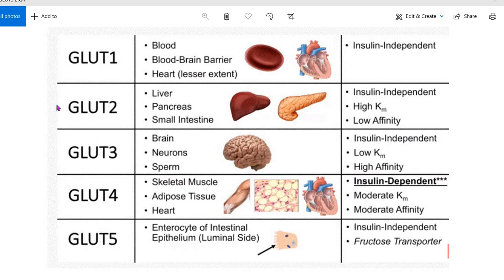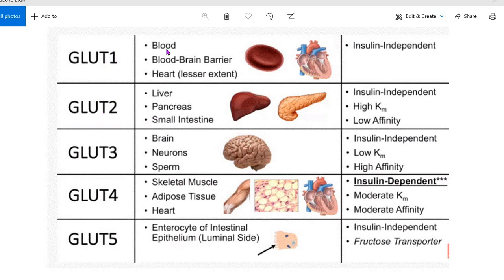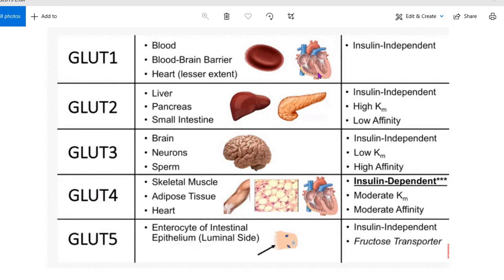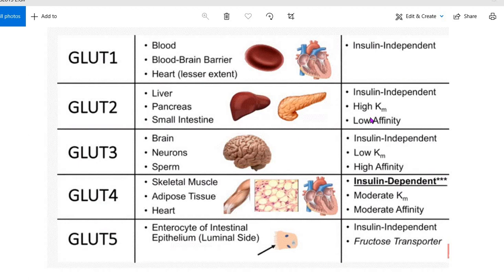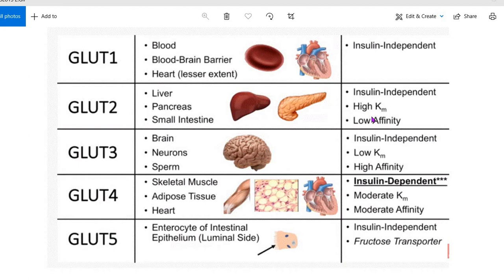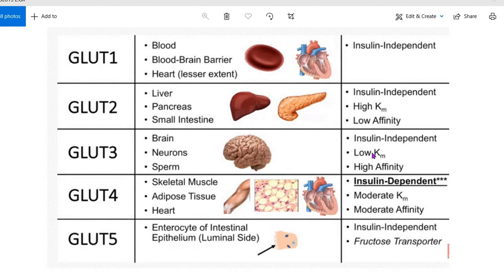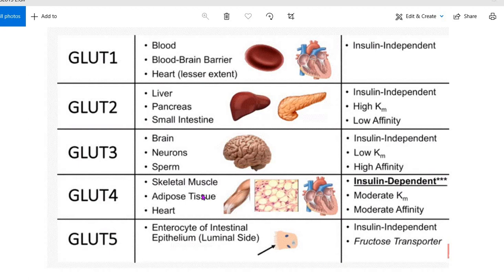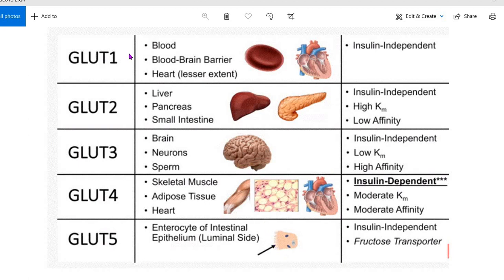GLUTS BASIS GLUCOSE TRANSPORTER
A level Biology. GLUT refers to glucose transporters. There are GLUT 1, GLUT 2, GLUT 3...